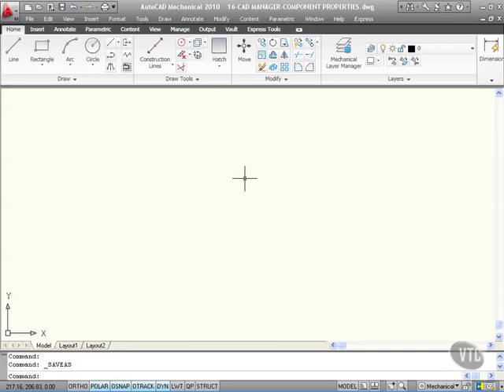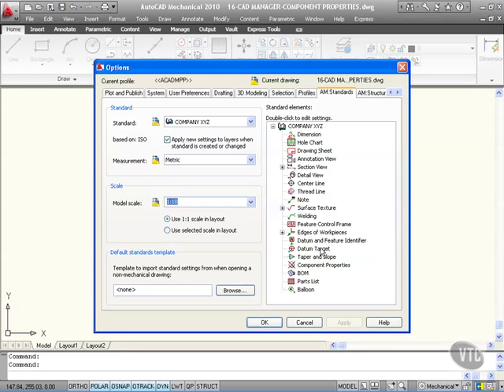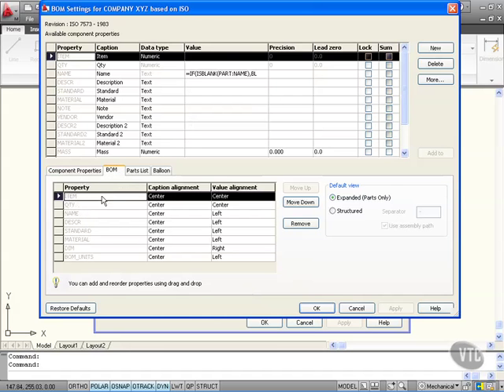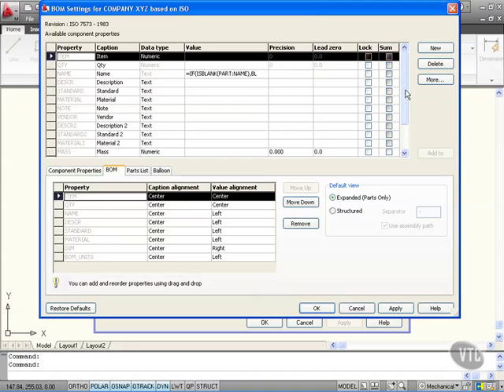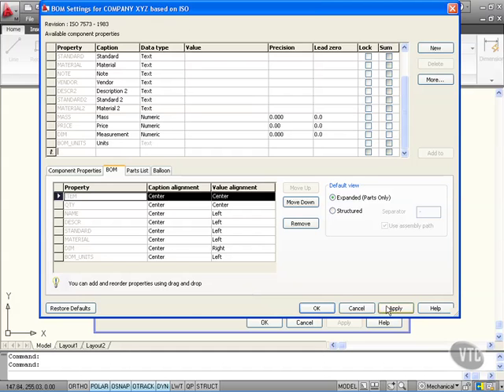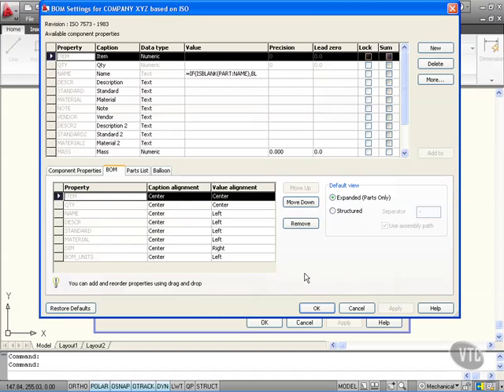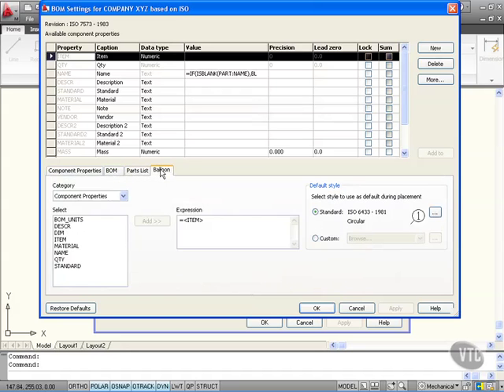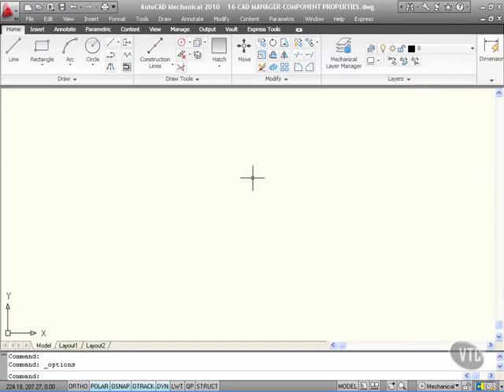Kientruc24h.net -16 05. Component Properties & BOM.mov